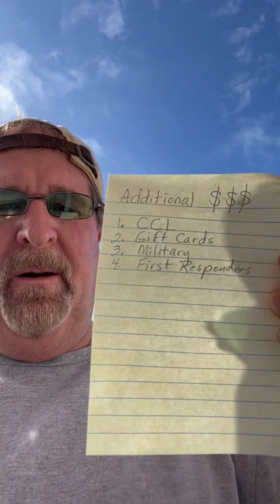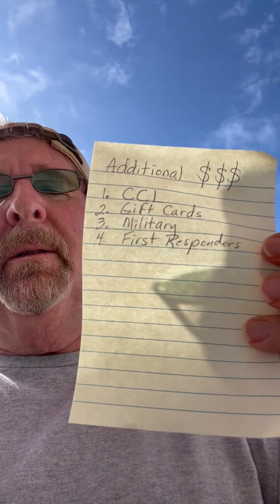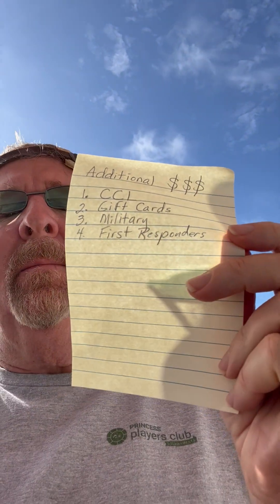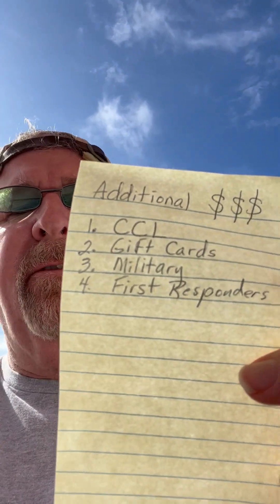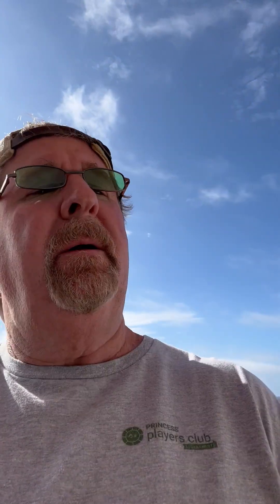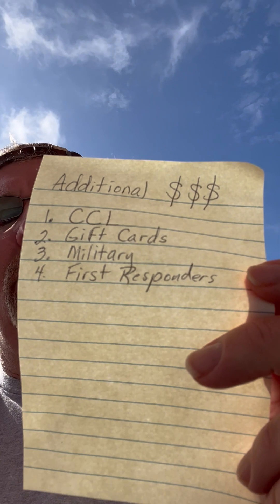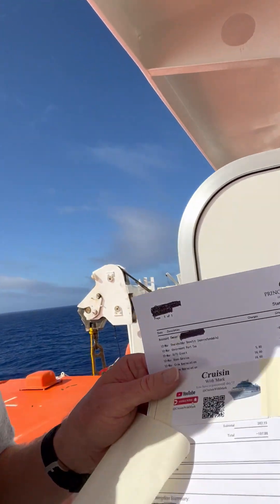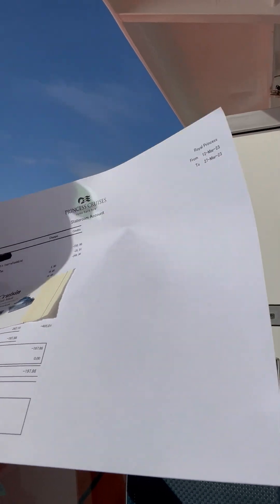How To Receive HUNDREDS OF DOLLARS 💵 Of ADDITIONAL ON BOARD CREDIT OBC $$$ On EVERY CRUISE